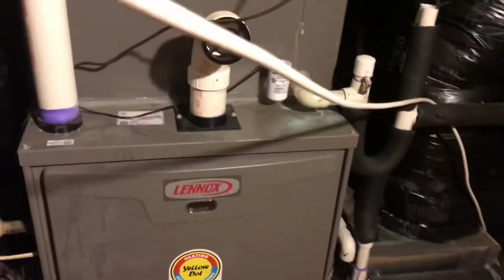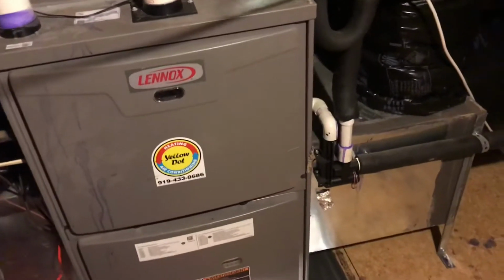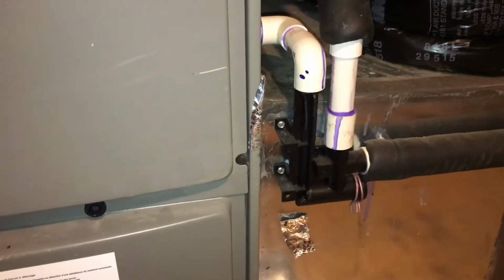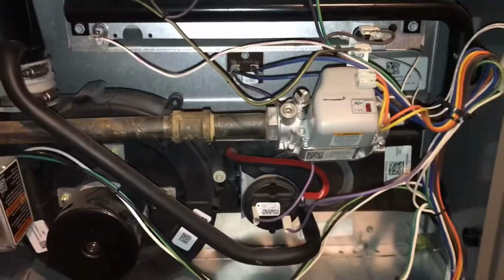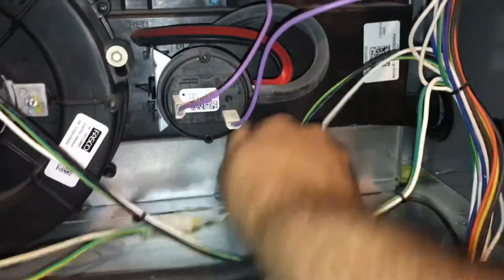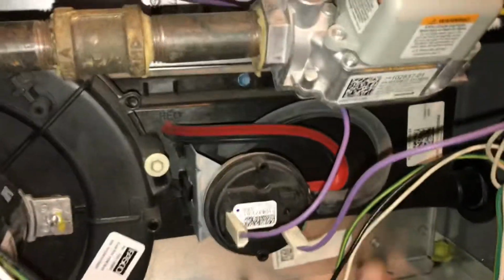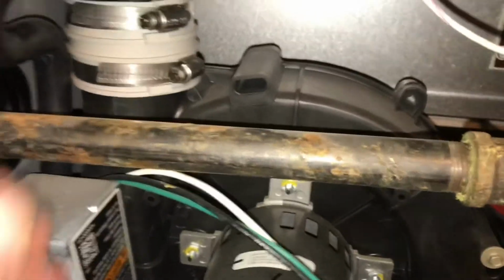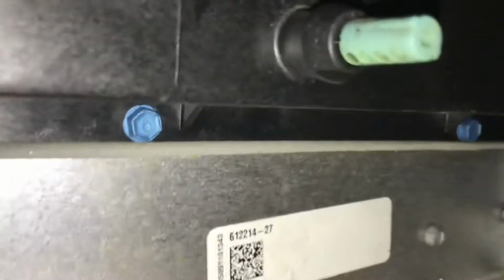HVAC Heat stopped working because of a clogged vent or clogged drain hose.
HVAC AC or Heat stopped working because of a clogged vent or clogged drain hose. The repair could be as easy as removing a hose and confirming it’s not clogged.

This process worked for me and others.

If you found this video helpful and you want to toss me a tip (for motorcycle parts), I thank you in advance!!

If you don't have Cash.app, sign up, and use my code to get $5 (I will get a few bucks too). GXQZSBW